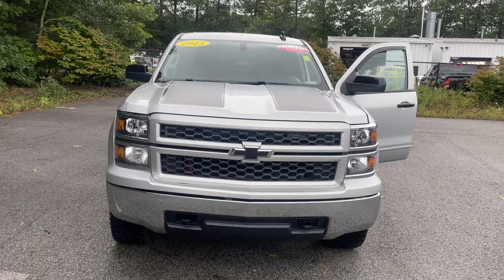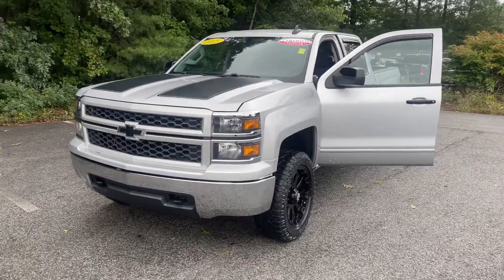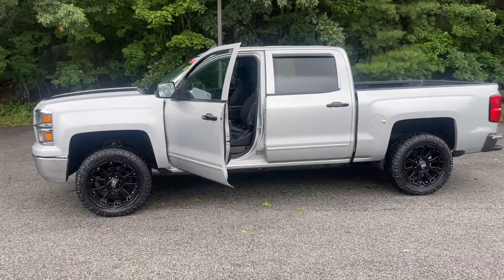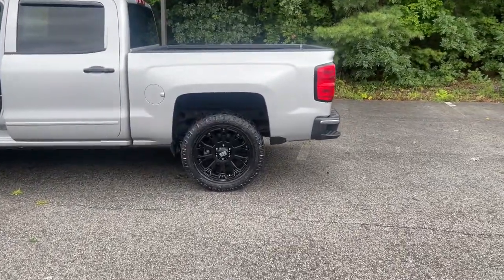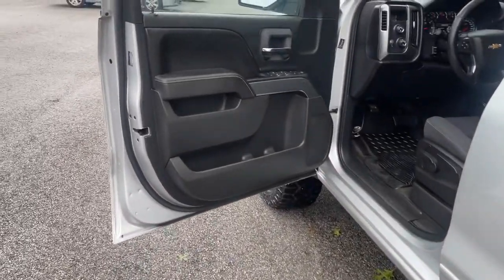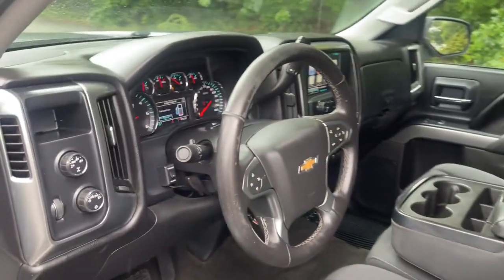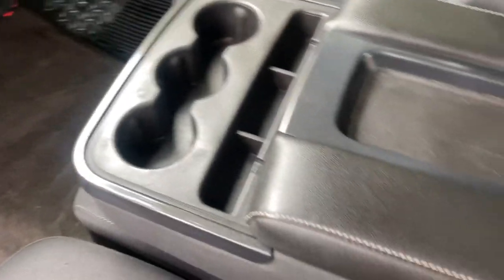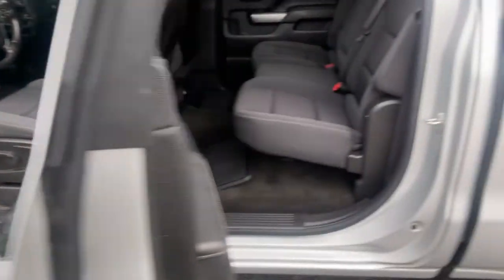2015 Chevrolet Silverado 1500 Plymouth, Marshfield, Pembroke, Weymouth, and Brockton, MA IC8849P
Silver Ice Metallic Used 2015 Chevrolet Silverado 1500 available in Plymouth, Massachusetts at McGee Preowned Superstore. Servicing the Marshfield, Pembroke, Weymouth, and Brockton, MA area.
2015 Chevrolet Silverado 1500 4WD Crew Cab 143.5 LT w/1LT - Stock#: IC8849P - VIN#: 3GCUKREC4FG389927

: 2015 Chevrolet Silverado 1500 LT - LOW MILES - 65,345! JUST REPRICED FROM $35,681, EPA 22 MPG Hwy/16 MPG City! Nav System, Hitch, WHEELS, 18 X 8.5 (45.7 CM X 21.6 CM) BRIGHT-MACHINED ALUMINUM, 4x4, WiFi Hotspot, Onboard Communications System, CD Player SEE MORE! KEY FEATURES INCLUDE: CD Player Keyless Entry, Privacy Glass, Steering Wheel Controls, Electronic Stability Control, Heated Mirrors. OPTION PACKAGES: RALLY 1 EDITION includes (D75) Black door handles, (DP6) Black mirror caps, (9R1) pickup box decal delete, (CGN) spray-on bedliner, body color grille, end-gate spoiler, front and rear Black Bowtie. ENGINE, 5.3L ECOTEC3 V8 WITH ACTIVE FUEL MANAGEMENT, DIRECT INJECTION AND VARIABLE VALVE TIMING includes aluminum block construction (355 hp [265 kW] @ 5600 rpm, 383 lb-ft of torque [518 Nm] @ 4100 rpm; more than 300 lb-ft of torque from 2000 to 5600 rpm), TRAILERING PACKAGE includes trailer hitch, 7-pin and 4-pin connectors (Includes (G80) locking rear differential. CHEVROLET MYLINK AUDIO SYSTEM, 8 DIAGONAL COLOR TOUCH NAVIGATION WITH AM/FM/SIRIUSXM, USB PORTS auxiliary jack, SD card slot, Bluetooth streaming audio for music and most phones, hands-free smartphone integration, Pandora Internet radio, voice-activated technology for radio and phone, SEATS, FRONT 40/20/40 SPLIT-BENCH, 3-PASSENGER, AVAILABLE IN CLOTH OR LEATHER includes driver and front passenger recline with outboard head restraints and center fold-down armrest with storage. Also includes manually adjustable driver lumbar, lockable storage compartment in seat cushion, and storage pockets. (STD), TRANSMISSION, 6-SPEED AUTOMATIC, ELECTRONICALLY CONTROLLED with overdrive and tow/haul mode. Includes Cruise Grade Braking and Powertrain Grade Braking (STD). Please confirm the accuracy of the included equipment by calling us prior to purchase. Tax, title, registration and $498 Doc fee Extra.